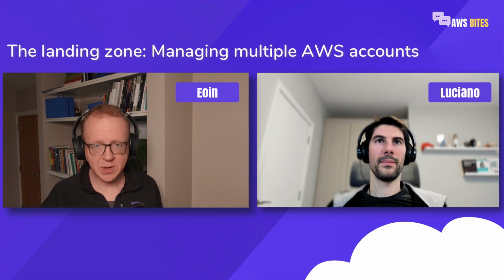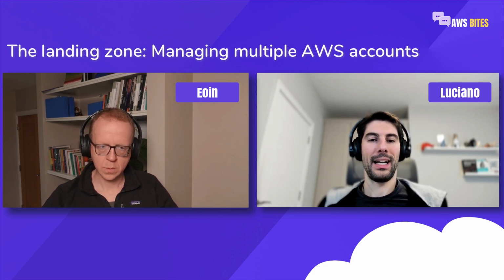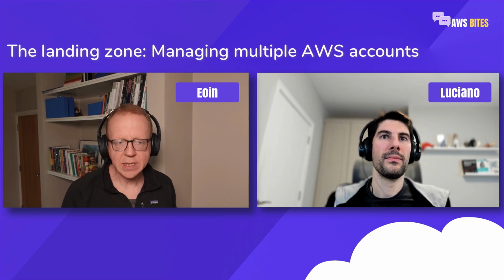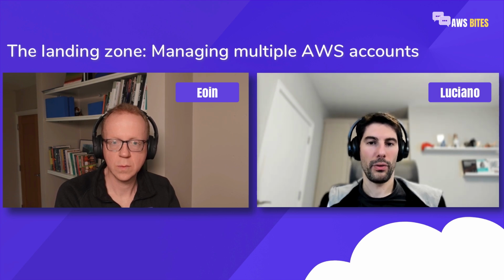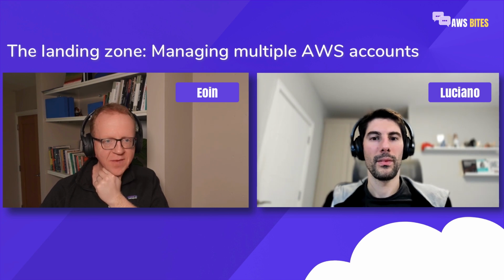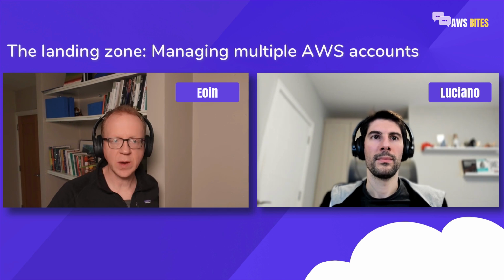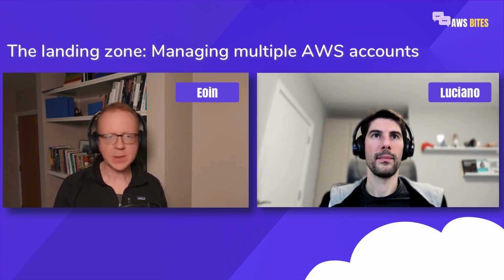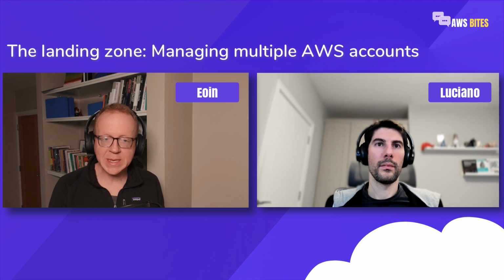118. The landing zone: Managing multiple AWS accounts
In this episode, we provide an introductory overview of AWS's best practices for managing infrastructure using multiple accounts under an organization. We discuss the advantages of this approach and how to get started creating your own multi-account environment, or "landing zone".

🔖 Chapters:

00:00 Intro
01:24 What is a Landing Zone?
01:58 The advantages of having multiple AWS accounts
07:10 What are the benefits for an individual who isn't leveraging AWS extensively?
10:06 How to organise AWS accounts effectively?
14:54 AWS Services and tools that you can use to set up your organisation (AWS Organizations, IAM Identity Center, and Control Tower)
18:12 Tools to manage accounts and organisations using Infrastructure as Code (IaC)
22:56 Tools to get temporary programmatic access (Granted, Leapp, CloudGlance, etc)
24:38 Summary and wrap up

In this episode, we mentioned the following resources:

- AWS Organizations service
- IAM Identity Center service
- Control Tower
- Our previous episode "AWS Governance and landing zone with Control Tower, OrgFormation and Terraform"